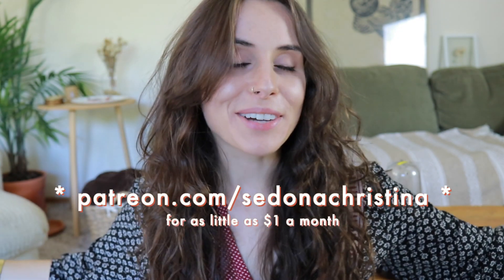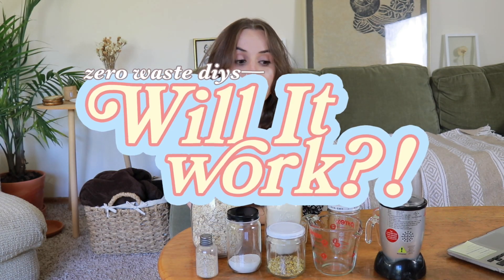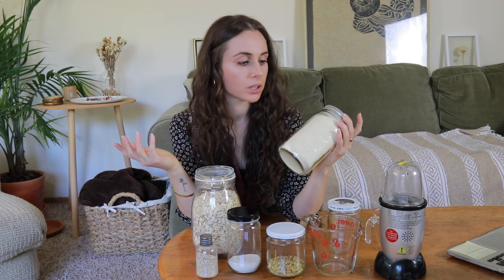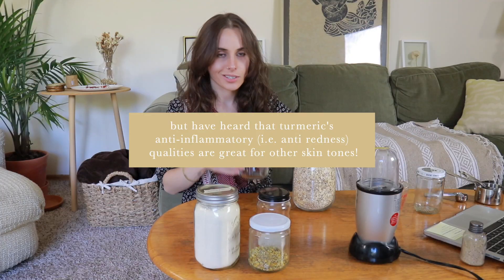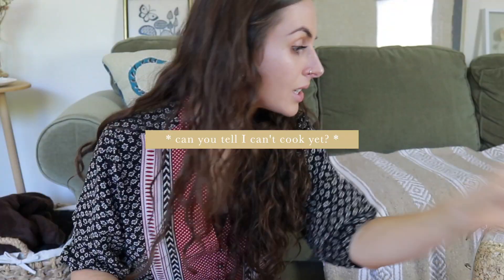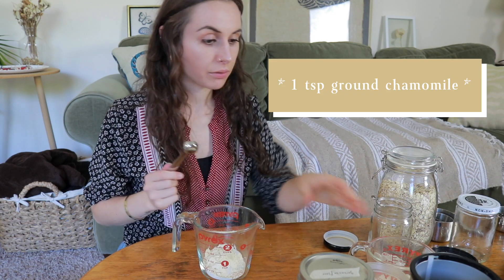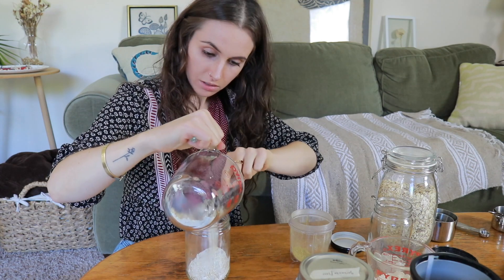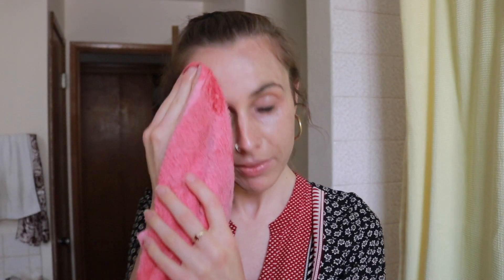Easy DIY Zero Waste Skin Care Face Wash | WILL IT WORK!? ep. 02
an easy DIY zero waste face wash option! Will it work!? ;)

∵ ☟ receive The Secret Podcast, early access to my videos/podcast, & support this ethical/sustainable channel

〰️recipe __
○ 2 tbsp oat flour
○ 2 tbsp rye flour
○ 2 tbsp gram flour
○ 1 tsp ground chamomile
○ *1 tsp ground lavender (would have smelled better with!)

〰️ about me __
Hello! My name is Christie. My middle name is Sedona. I'm from Montreal/Connecticut, and now living in Seattle. I live a vegan, mostly zero waste lifestyle. I'm very passionate about wellness, fitness, mama earth, self care and ethical fashion. I used to be a clothing designer and freelance branding consultant, but now I'm trying to advocate for sustainable living and self love through youtube and podcasting. I'm over the moon happy to be on this journey with ya!

〰️ faq __

All links marked with a star * are affiliate and help me out a lawt, should you decide to shop through them (especially if you were going to shop that site already)!

Thank you for being YOU! The world needs your deliciousness! ✨